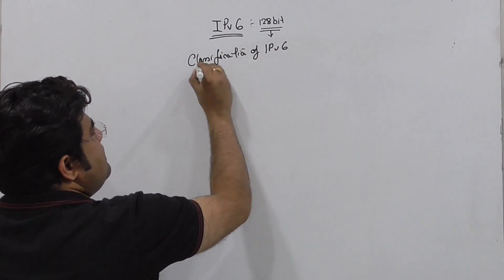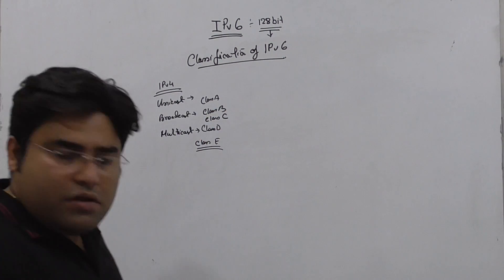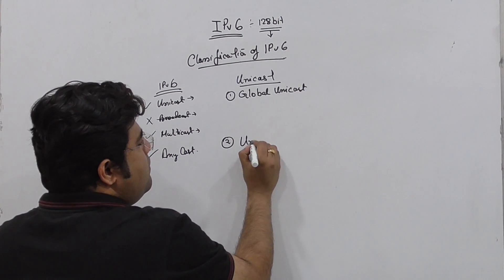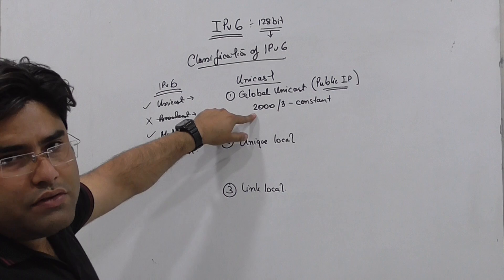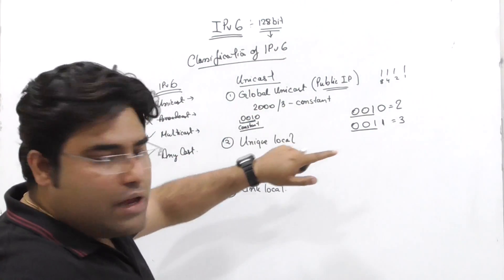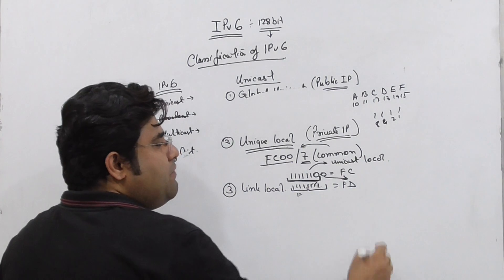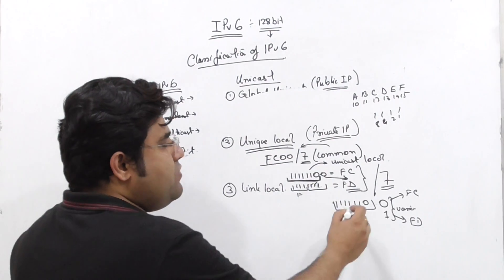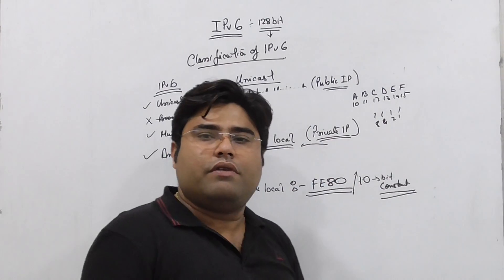IPv6 Tutorial - Part-2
- India

Get Full Tutorial on:-
CCNA, CCNA Security, CCIE Routing and Switching, MCSE, REDHAT, AWS, AZURE, ASA Firewall, Palo Alto, Checkpoint, VMWARE